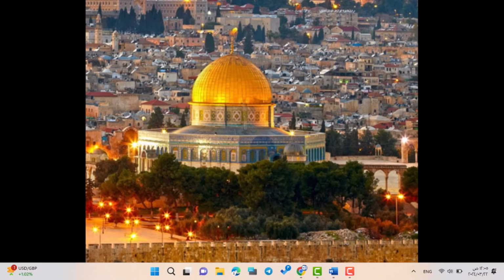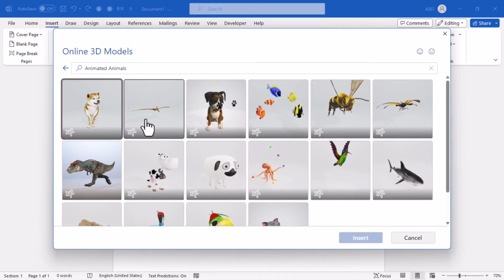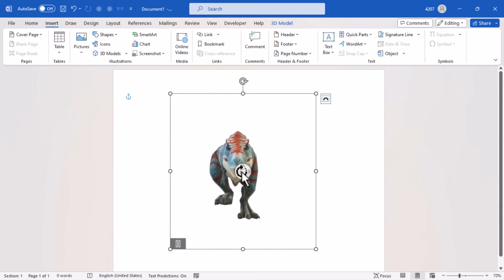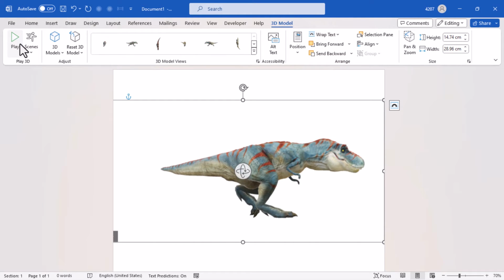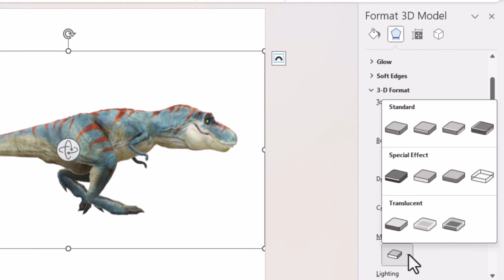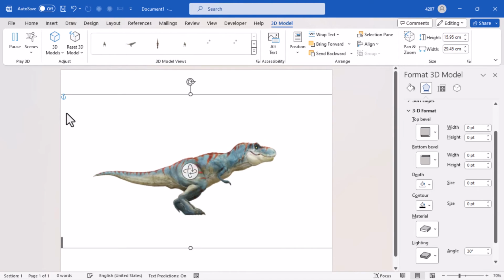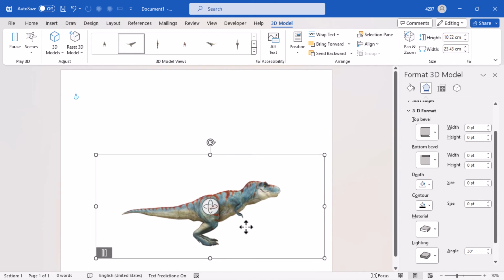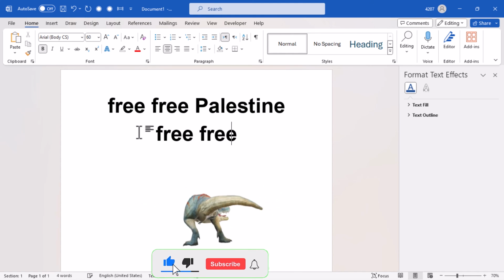How to Insert & ANIMATE 3D Models in Microsoft Word🔥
Bring your documents to life!  This video is your one-stop guide to inserting AND animating 3D models directly in Microsoft Word.  We'll walk you through the entire process step-by-step, from finding the perfect model to customizing its animation and position.  Impress your colleagues and boost your presentations with this easy-to-follow tutorial.

In this video, you'll learn:

How to insert 3D models from the built-in library.
Master the art of animation within Microsoft Word
Customize the size, rotation, and lighting of your 3D model.
Preview your changes and ensure seamless integration within your document.